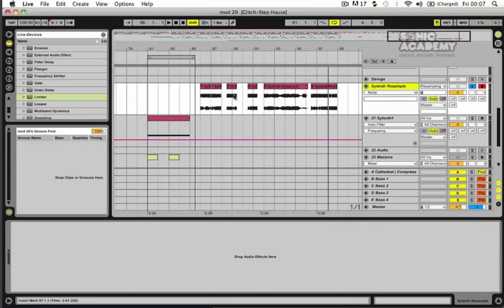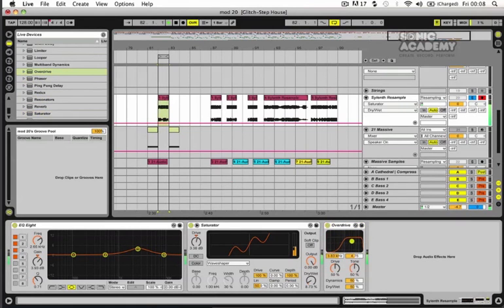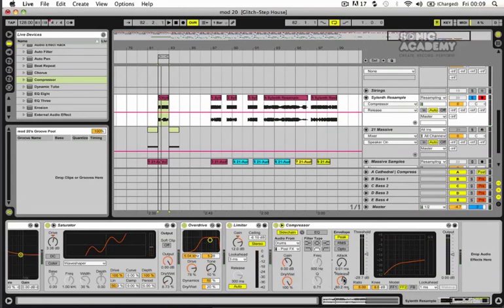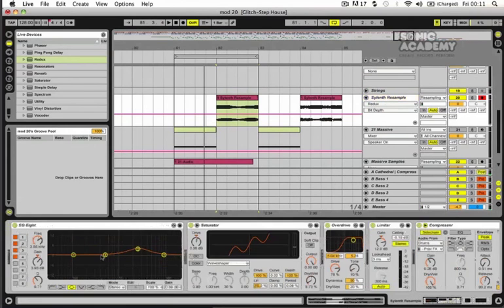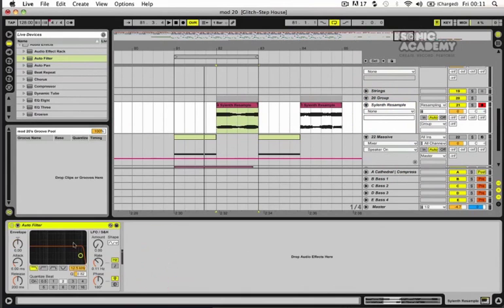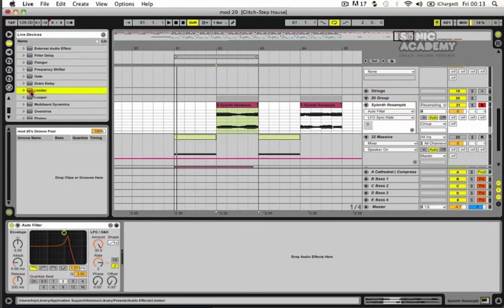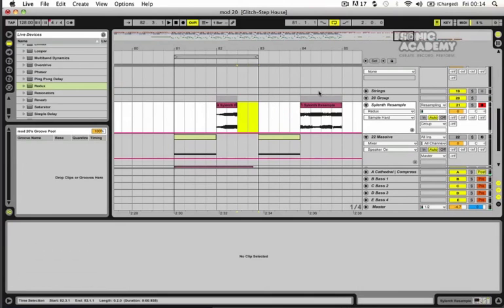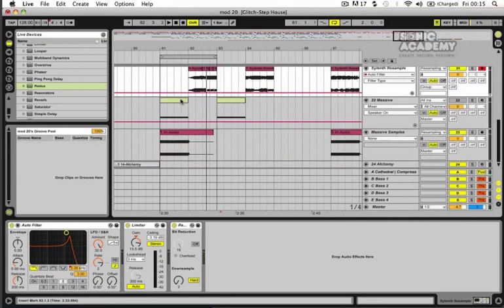Glitch-Step House lesson: 25 Positioning Samples